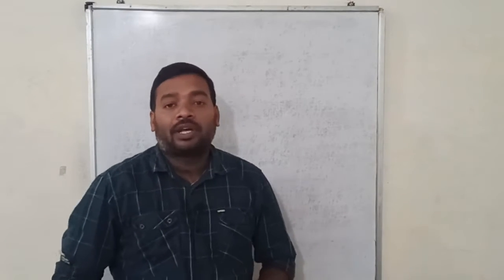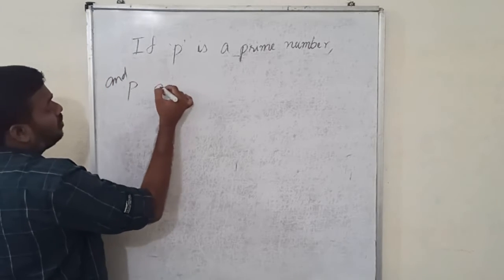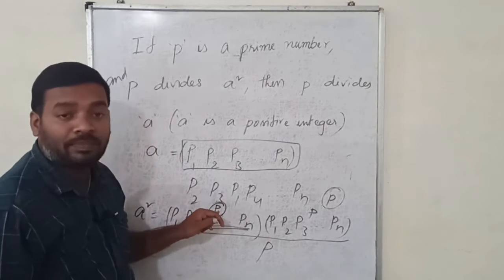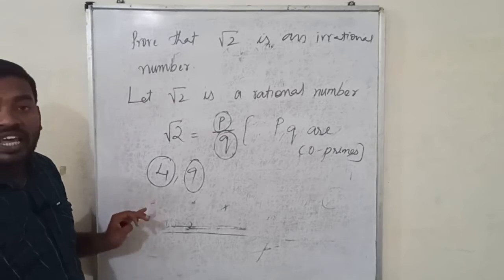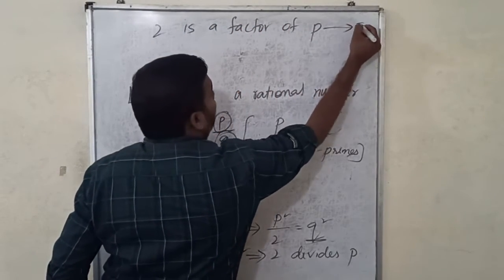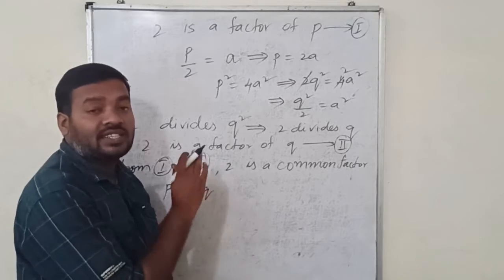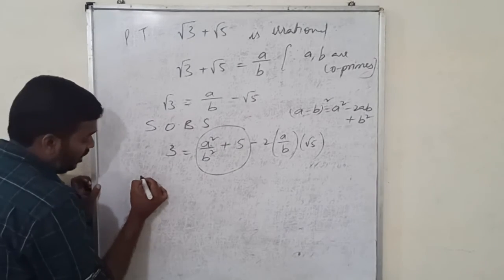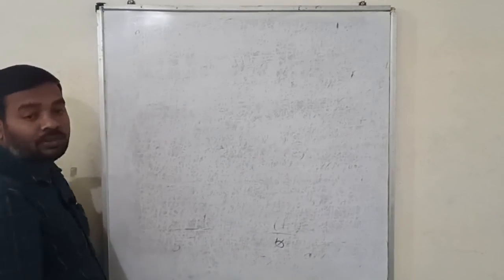Real Numbers 05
Real Numbers by Udaya Kiran Ale (UK)